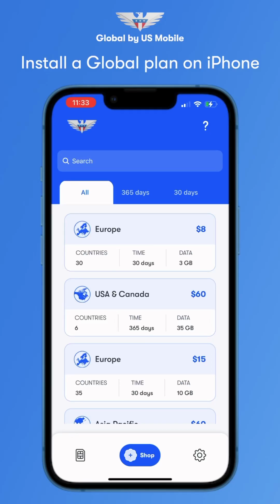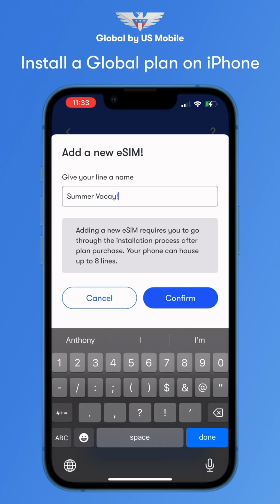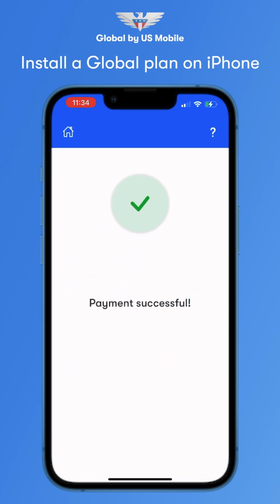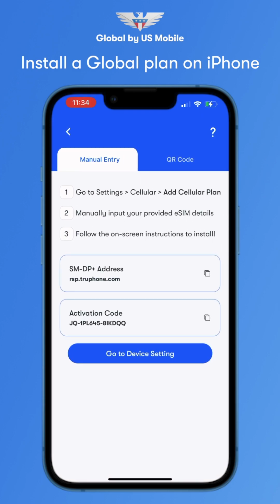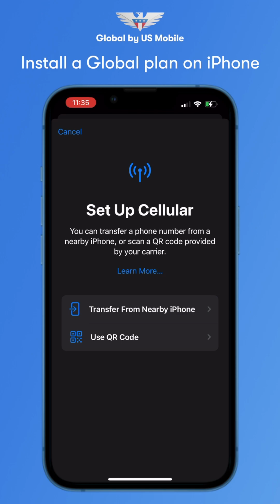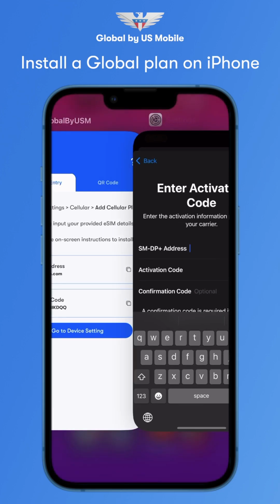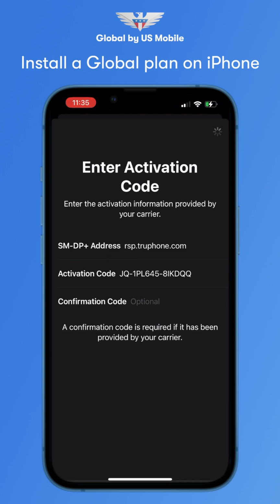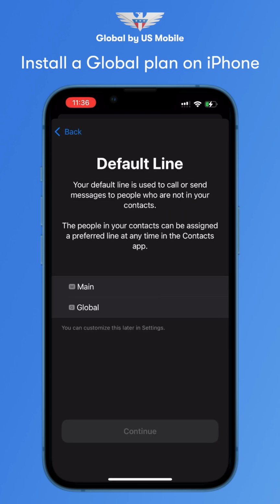Instant worldwide data 🤯🚀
Get data plans around the world, hassle-free with Global by US Mobile! In just 1 minute, learn to purchase and install a Global eSIM data plan on your iPhone and unlock a world of seamless connectivity! 🌐🔒